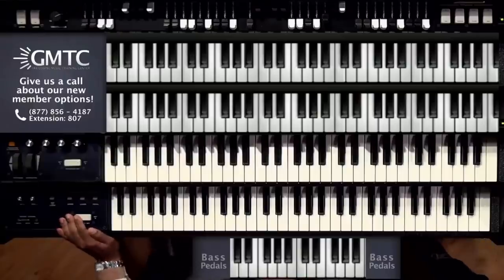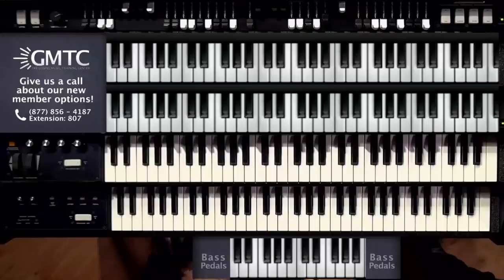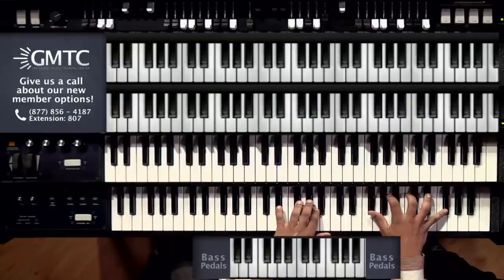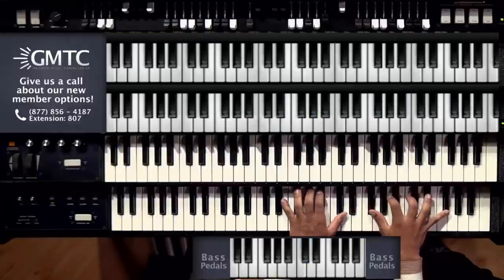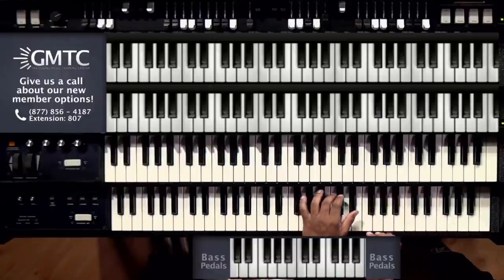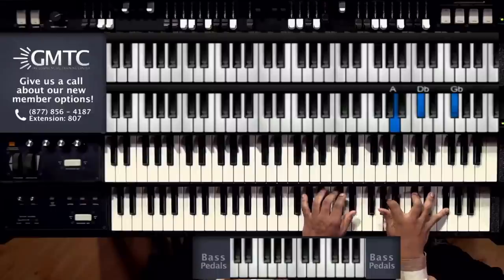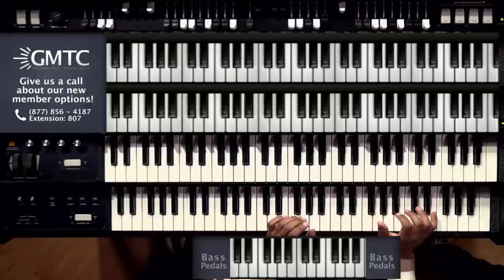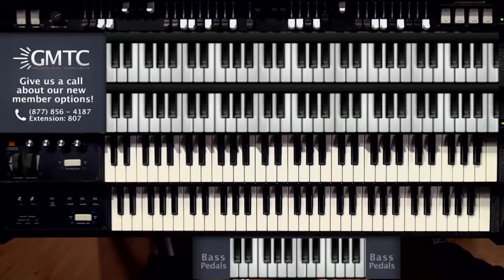Gospel Organ Praise Breakdown w/ Kevin Nickelson - Gospel Organ Tutorial For Church Musicians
Lesson taken from the Gospel Music Training Center. "Gospel Organ Praise Breakdown w/ Kevin Nickelson - Gospel Organ Tutorial For Church Musicians"

-Accountability
-Discipline
-Proven & structured plan
-Practice plans
-Zoom lectures